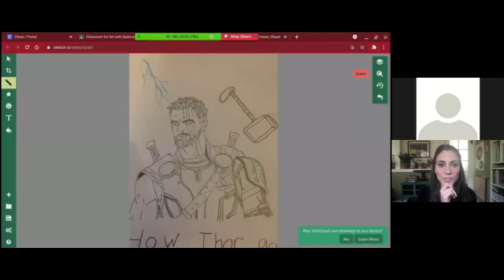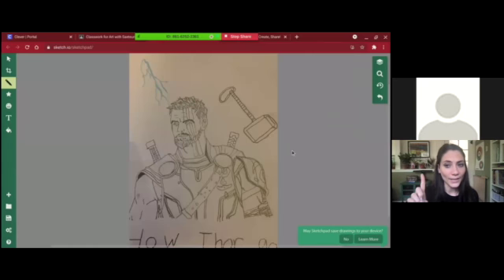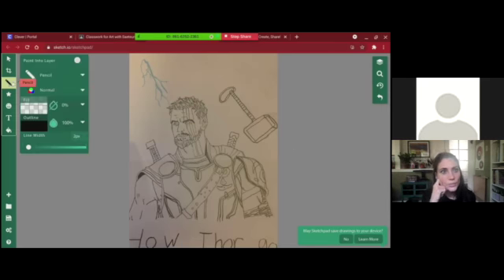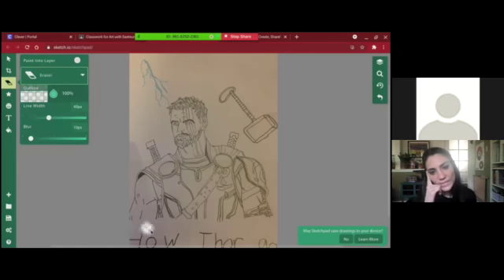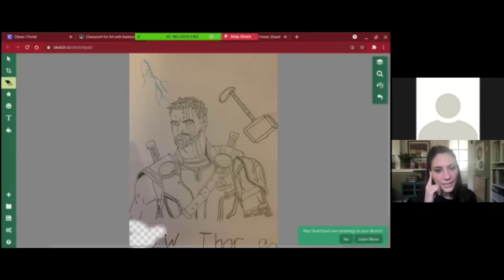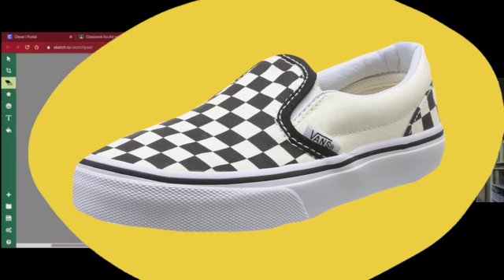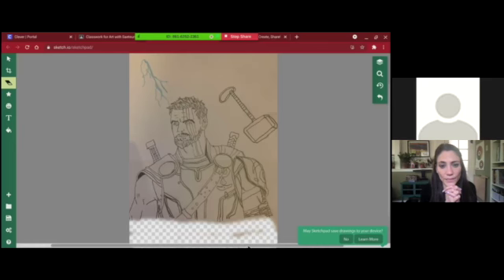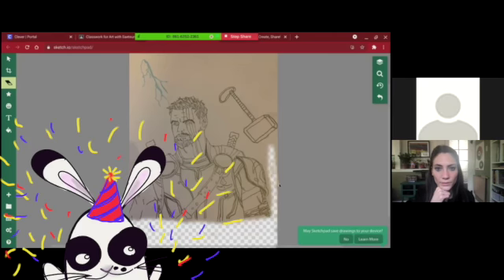MYTH MOVIE POSTER: Part 3: How to Erase Your Character's Background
Use this video to guide you on how to prepare your character design for your movie poster!